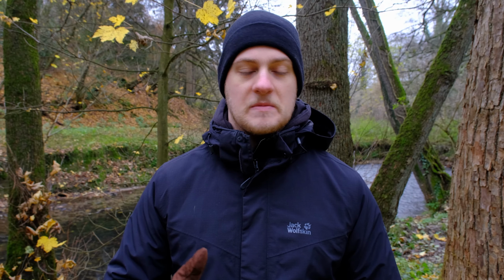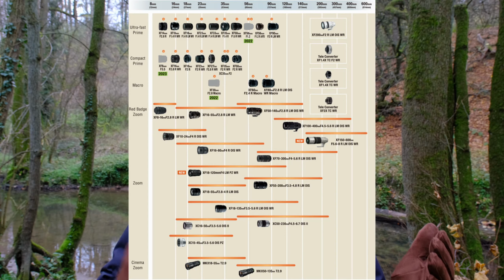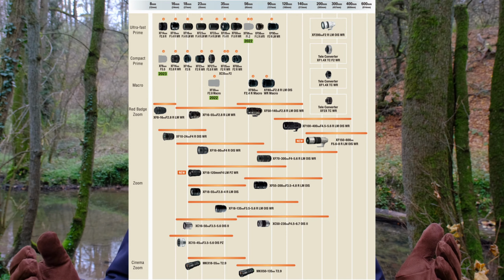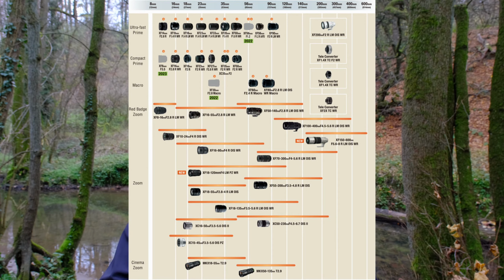5 reasons why I shoot Fujifilm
In this video im telling you a bit about why I chose to shoot Fujifilm, even though im mostly a landscape photographer.

5257 acoustic by musicstockproduction
4112 nature-and-tranquility by noisesoul
843 deep-blue-sea by dasaintz
5075 coffeehouse by 99instrumentals
4265 stellar sky by ahoami